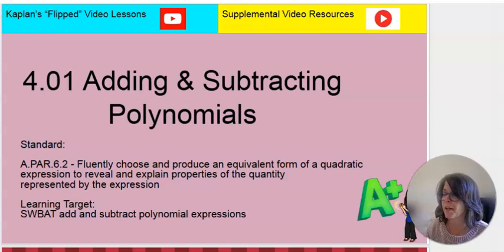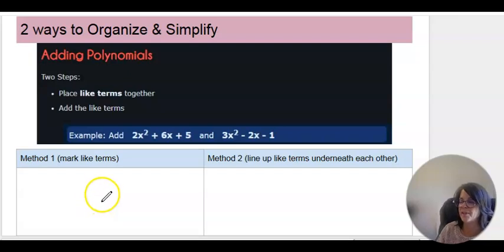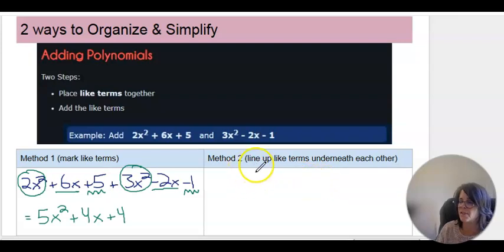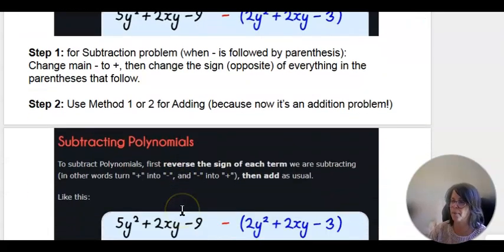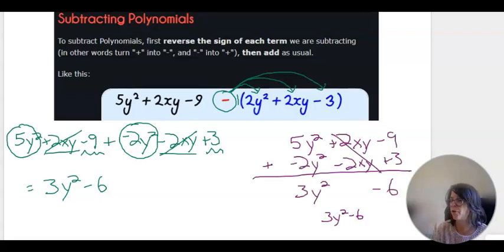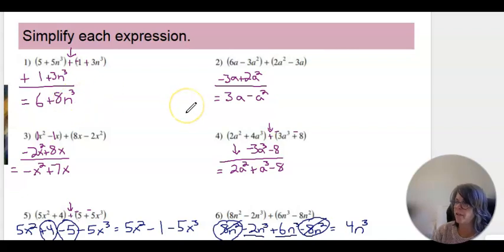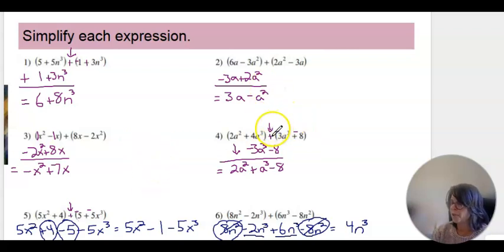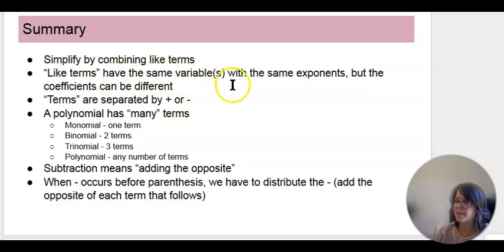4 01 Add & Subtract Polynomials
There is a MISTAKE in #1 on the practice problems.  5 + (-1) is 4, NOT 6.  I'm sorry!  Please use this as a learning opportunity 🙂